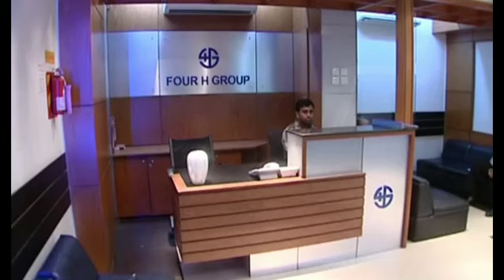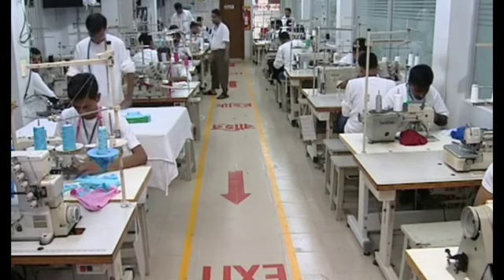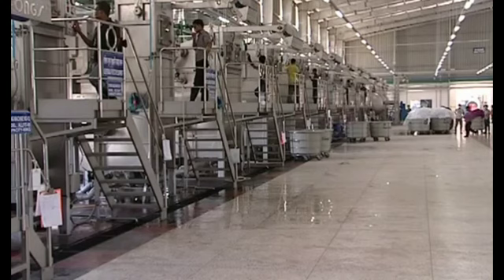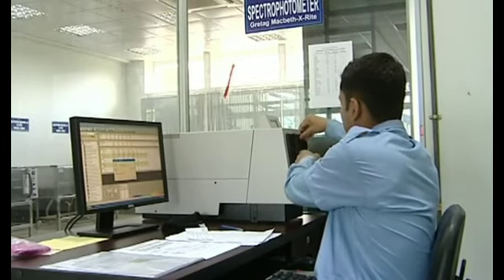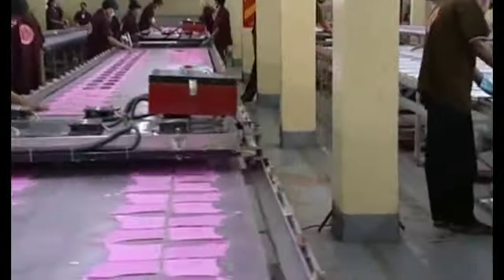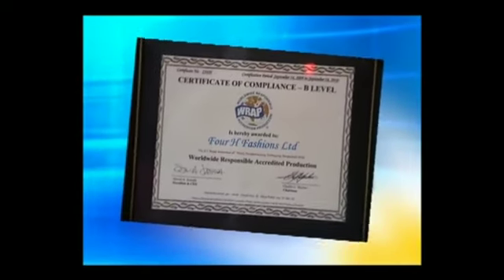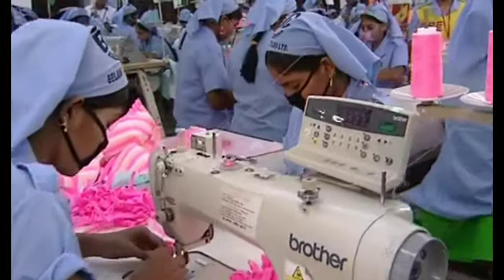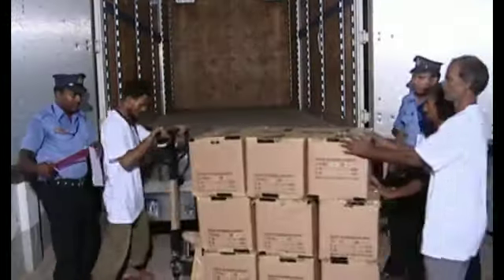Four H Group Corporate Documentary, Four H Group Chittagong Bangladesh, Four H Fashion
In this video you can know about Four H Group Corporate Documentary, Four H Group Chittagong Bangladesh, Four H Fashion